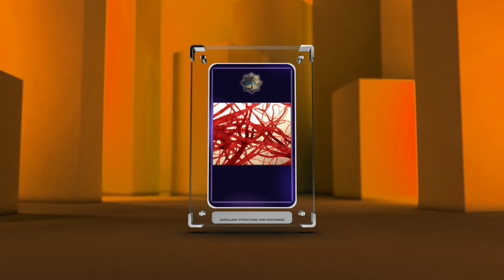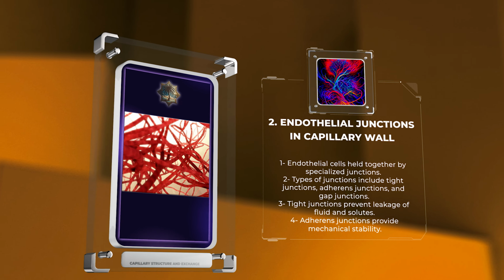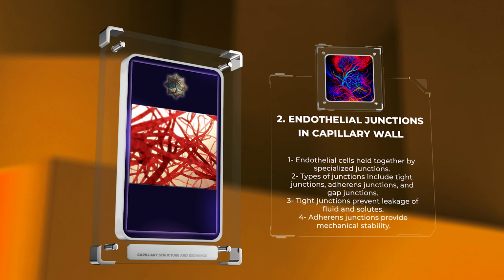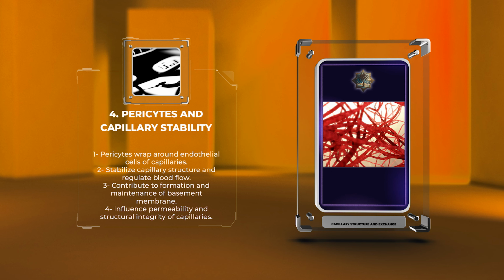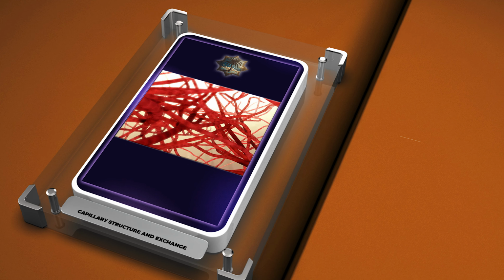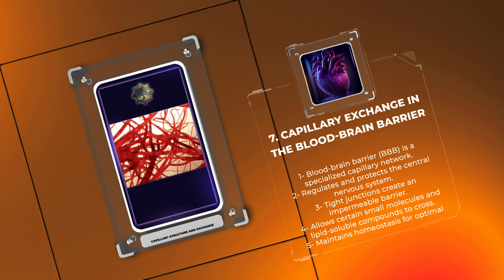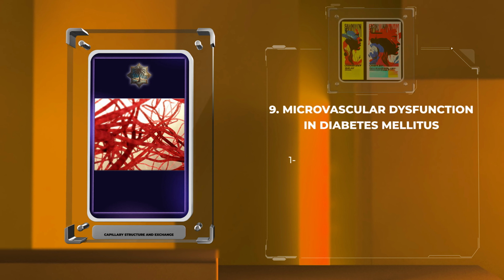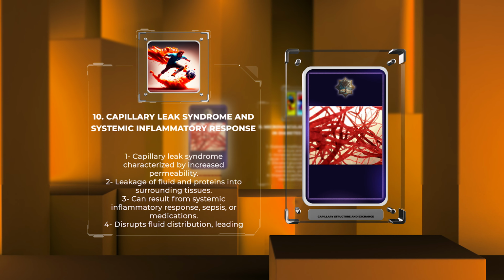Capillary Structure and Exchange